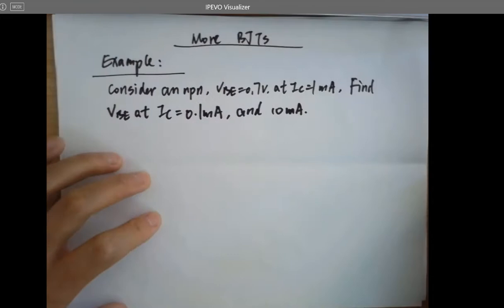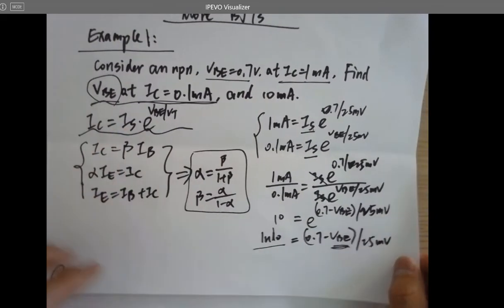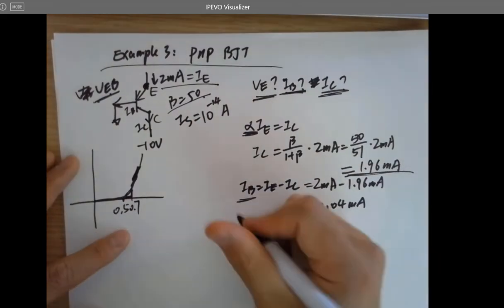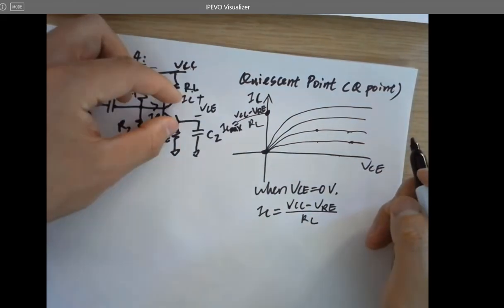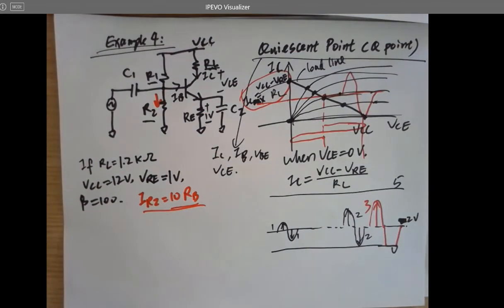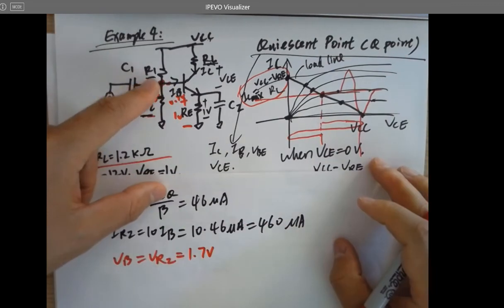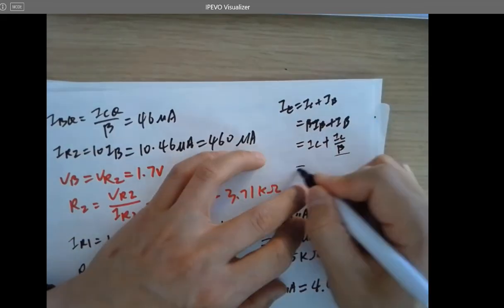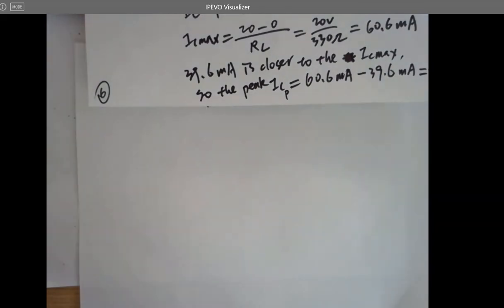ENGR338 Digital Electronics - Lecture 15 BJTs IV